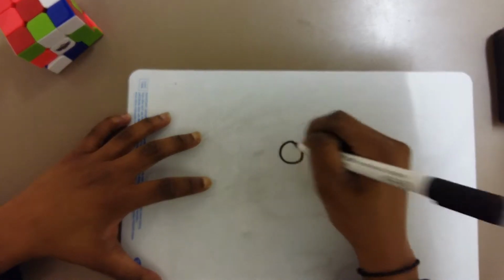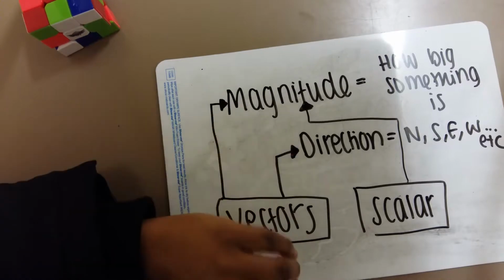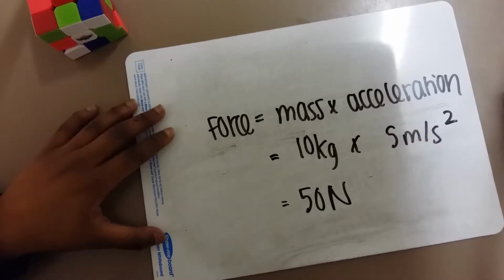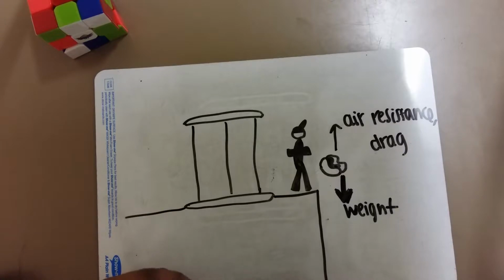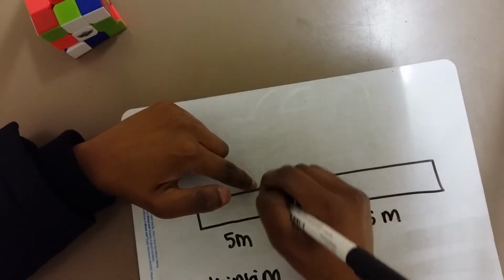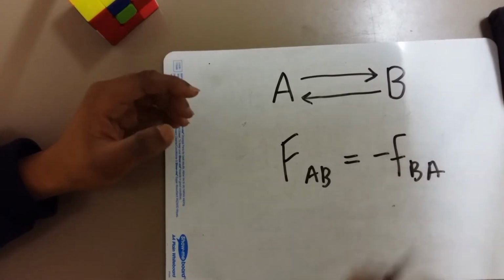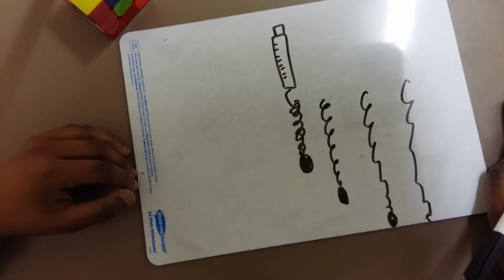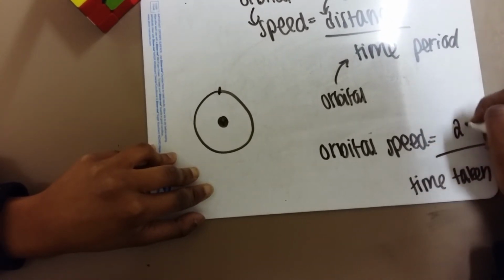Edexcel IGCSE Physics Revision - Section 1: Forces and Motion (Part 2)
In this video we go through part c) and d) of Section 1 (Forces and Motion) of the Edexcel IGCSE Physics Syllabus.

We look at the difference between scalars and vectors, stopping and thinking distances, Newton's Third Law, force being equivalent to change in momentum over time taken, orbital speeds and moments.

Since last week a few people requested I make videos in Chemistry and Biology in this video near the ending I solve one :).